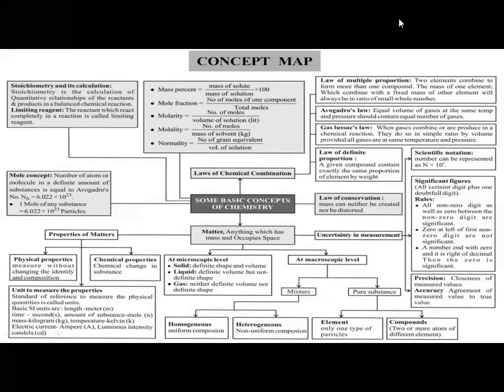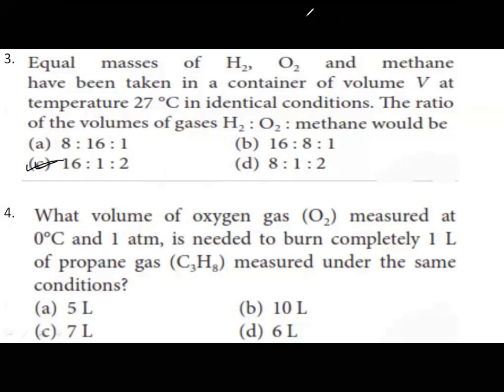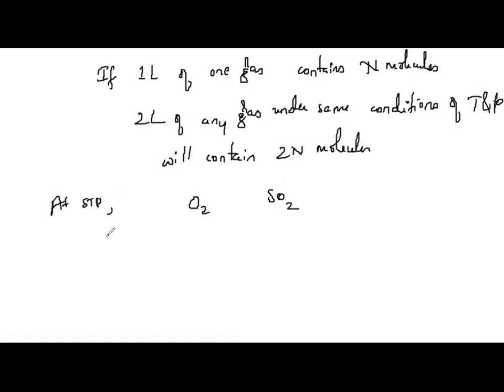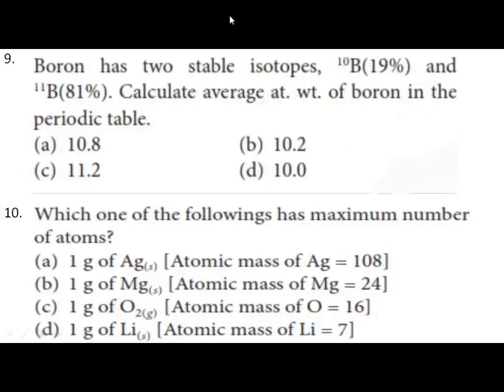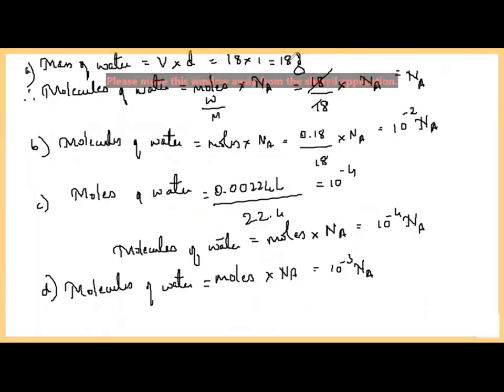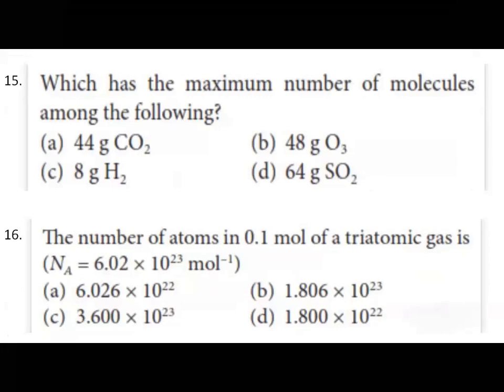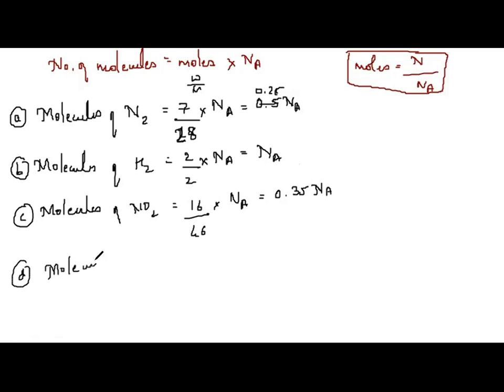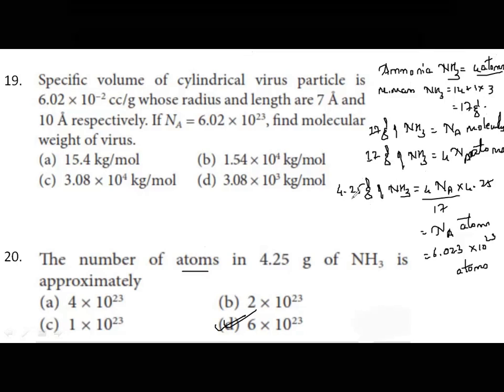Some Basics concepts of chemistry - C4